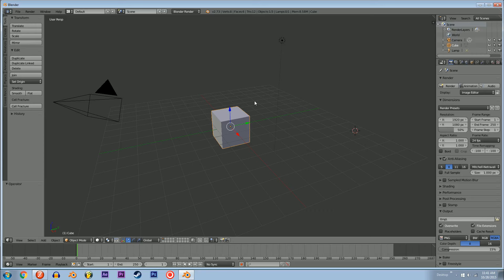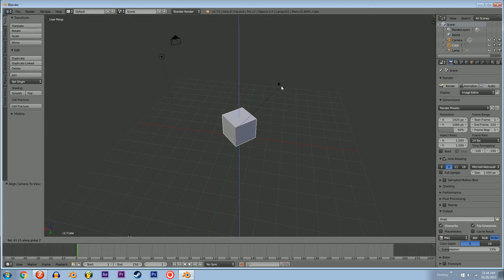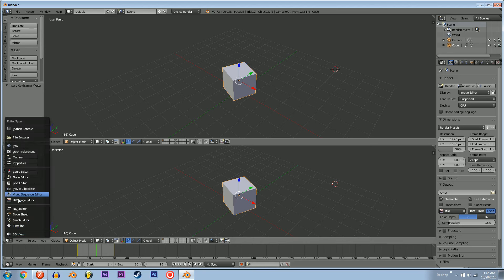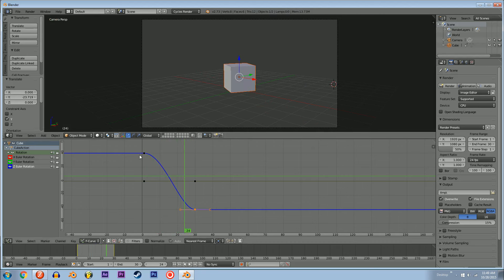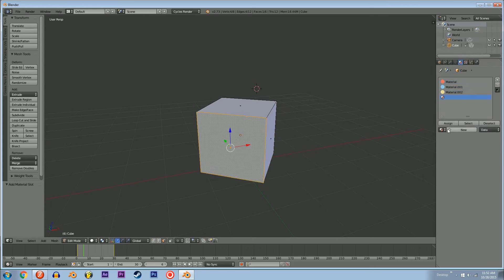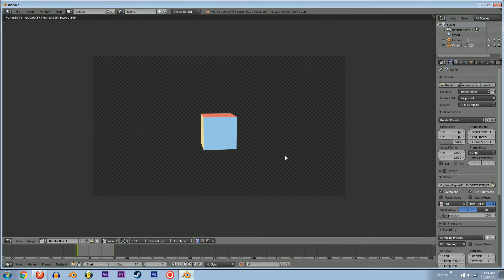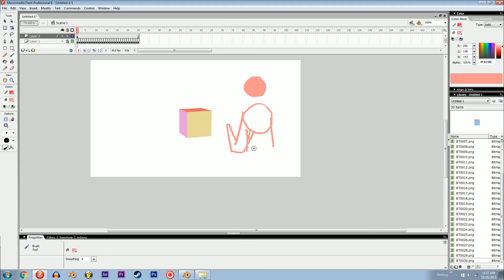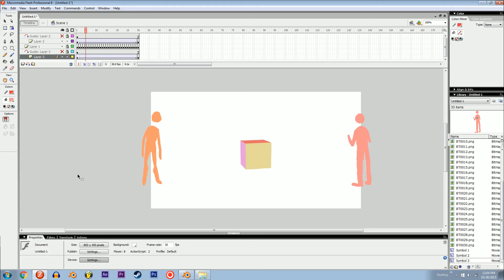Putting Blender into Flash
heyo, here's how I get my 3d stuff into Flash easy and quick
here's the FLA: